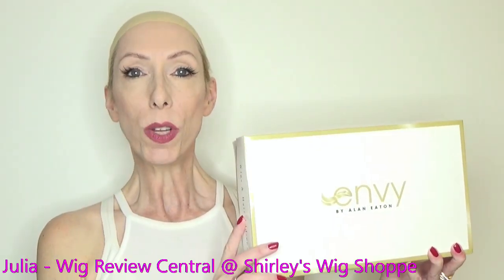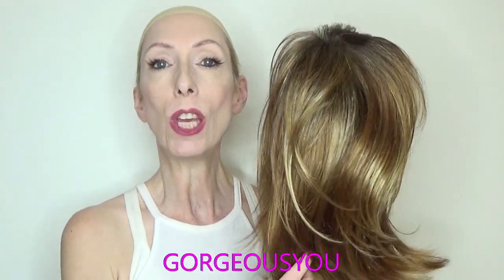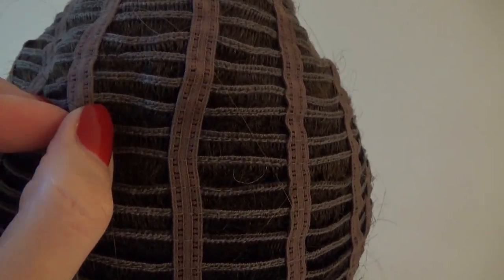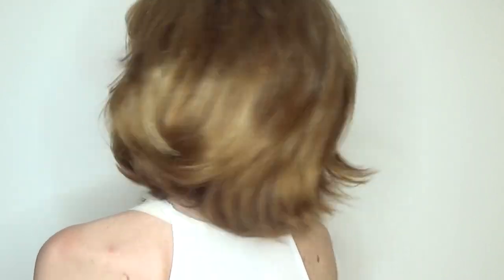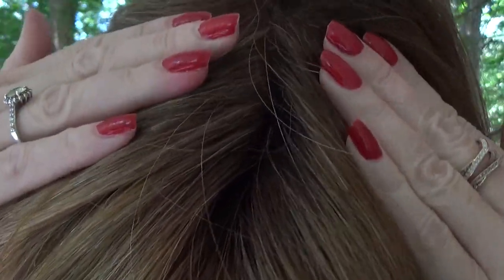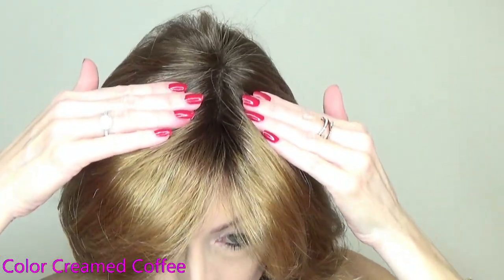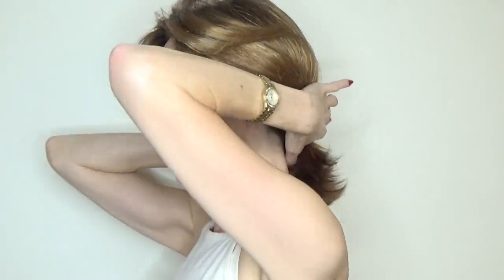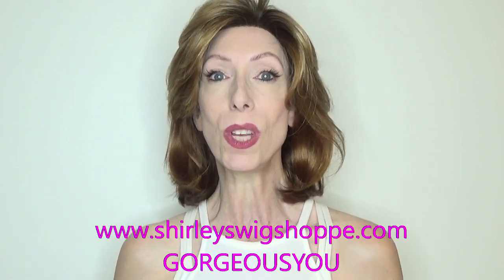ENVY WIGS SAM WIG REVIEW | SHOULDER LENGTH CHIC!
New from Envy Wigs, the SAM WIG offers layered, shoulder-length chic that will have people thinking you spent a fortune at the salon. Sam’s lace front means that you can wear this style off-the-face. The monofilament top provides parting versatility. The cap is comfortable with a little stretch,  adjustable straps and velvet ear tabs. Retail price at the time of filming is $304.00.

• My WIG MEASUREMENT -  22” Circumference, 12" ear-to-ear measurement, and 12" front to back measurement. Hairline to chin measurement is 9". My height is 5' 7".

❤ SIMPLY STYLIN’ LIGHT SILK SPRAY – PURE, LIGHT SILICONE SPRAY FOR ALL TYPES OF WIGS!

Role of Hair Prostheses (Wigs) in Patients with Severe Alopecia Areata